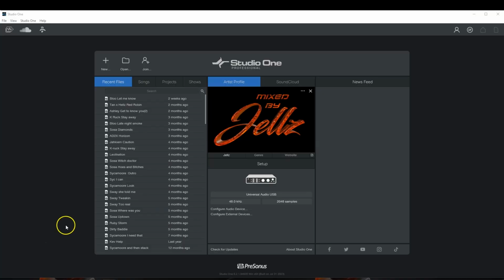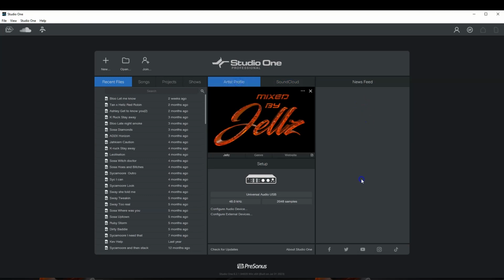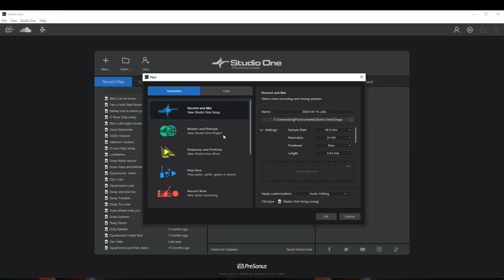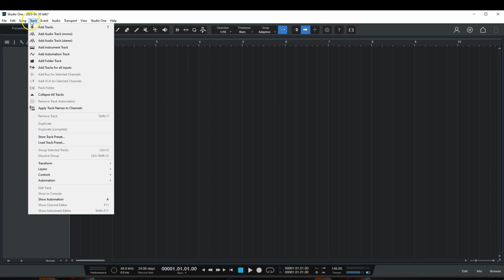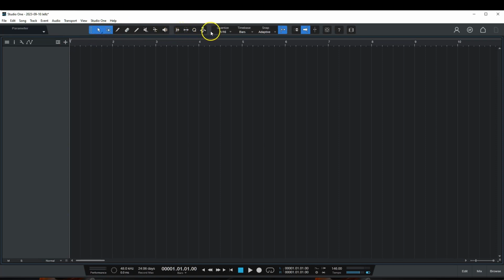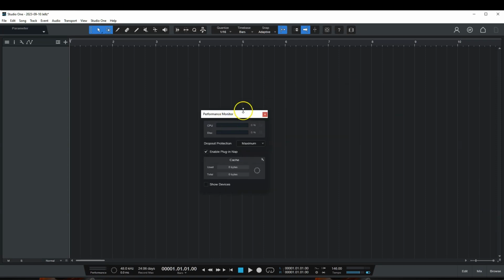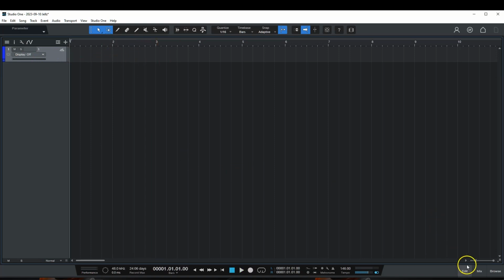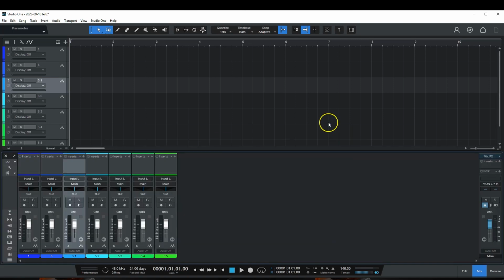Unlock Your Creative Potential with Studio One: A Complete Overview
In this video, we're going to explore the world of Studio One: a complete overview.
Studio One is the perfect tool for anyone looking to unleash their creative potential. With its easy-to-use interface, Studio One is perfect for anyone looking to start or expand their creative career. In this video, we'll cover everything you need to know about Studio One, from the basics to more advanced features.
So whether you're a beginner or an experienced artist, this video is for you! We'll explore Studio One in depth and show you how it can help you unleash your creative potential.